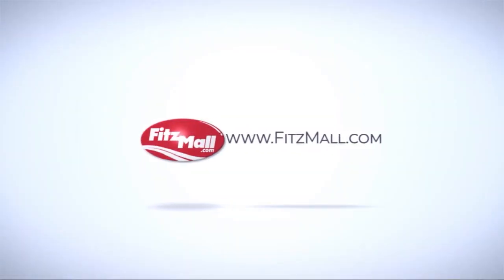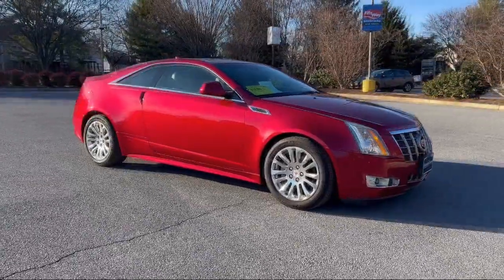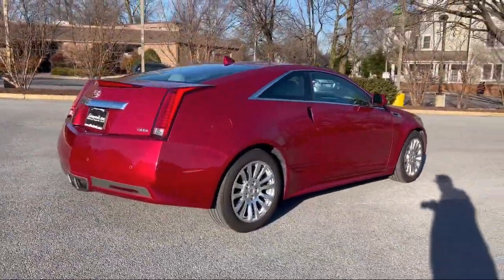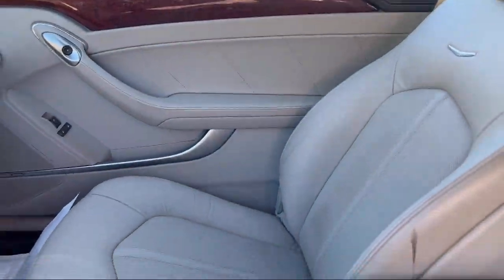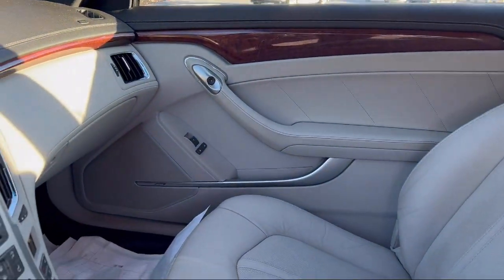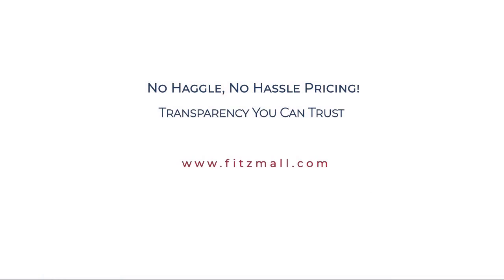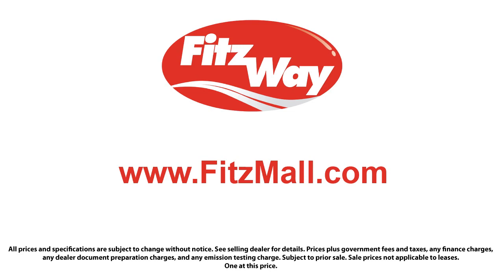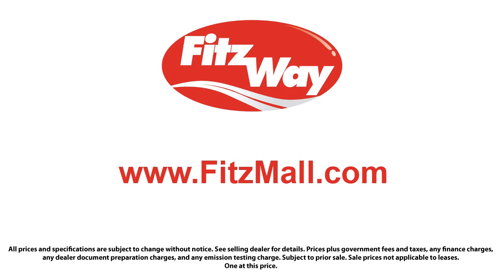2012 Cadillac CTS 3.6L Premium Fredrick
2012 Cadillac CTS 3.6L Premium - Stock Number: 111681A - VIN: 1G6DP1E33C0110389.